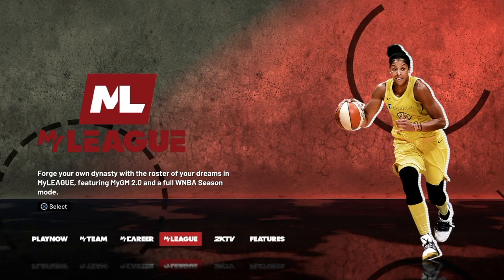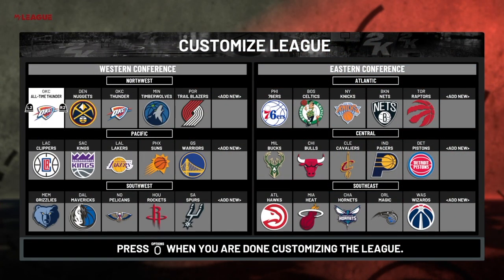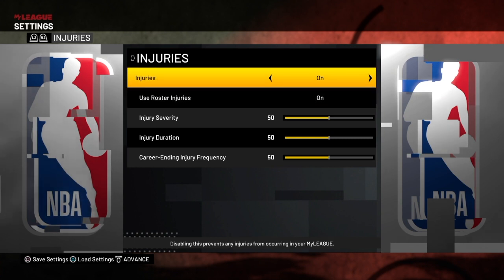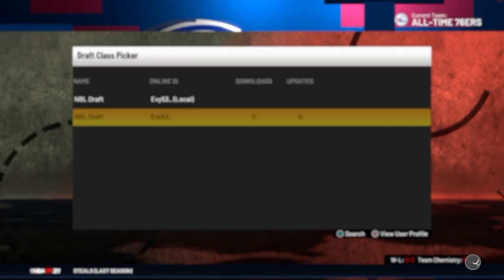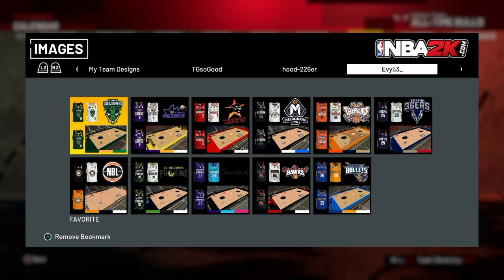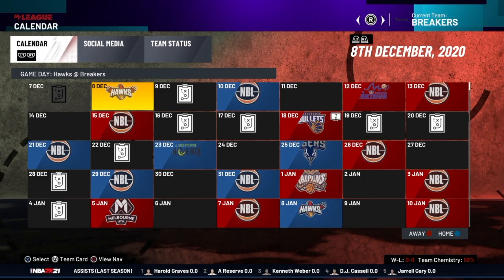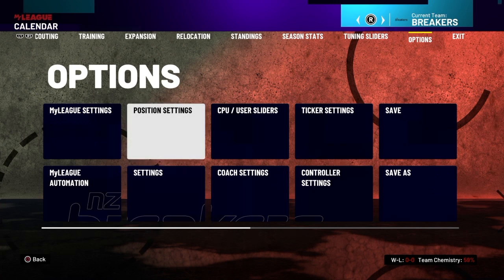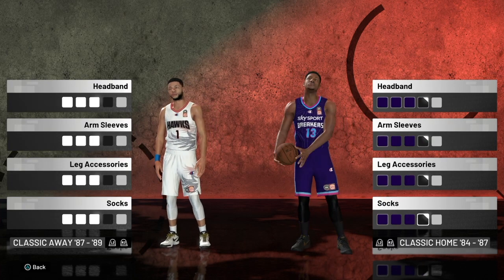How to download NBL 2K21 (Current-Gen)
Here's a quick video to show you how to download the NBL into NBA 2K21 on current-gen.